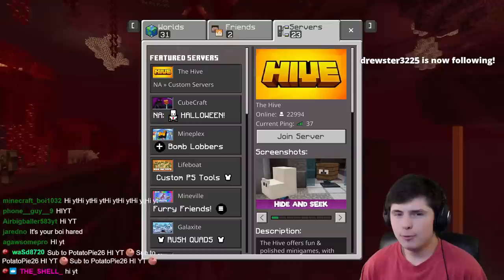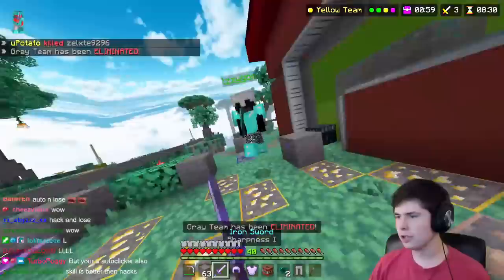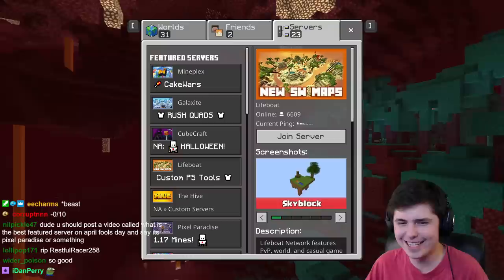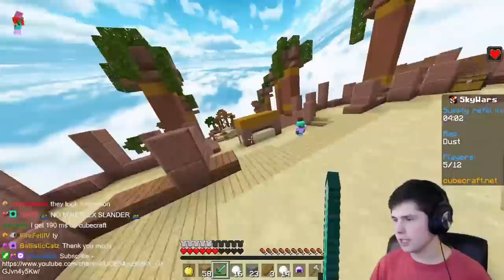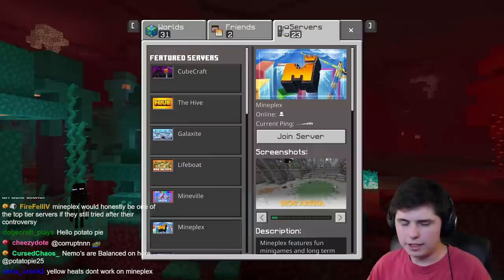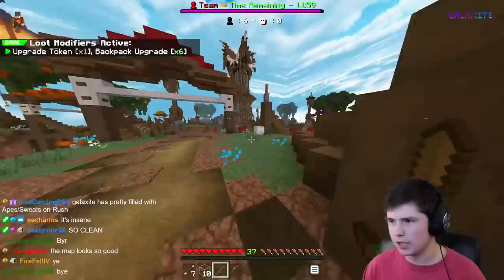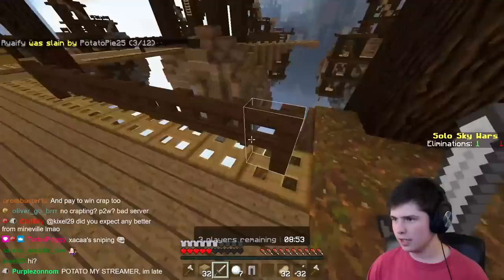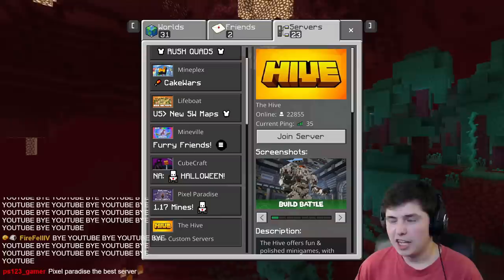What is the BEST Skywars Server on Minecraft Bedrock? (2022 Edition)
Skywars is one of the most popular PvP gamemodes across all of Minecraft, and can be found on servers like The Hive, CubeCraft, and Hypixel. Coincidentally, most of Minecraft Bedrock Edition's featured servers also have some sort of Skywars on them, and in this video/livestream, I visited all of them to try and find the BEST Skywars gamemode across all of them. These are the servers I tried (in order): The Hive, Lifeboat Network, CubeCraft, Mineplex, Galaxite, and InPvP's Mineville. I played a few games on each of them, to try and give my thoughts on each of them.

Timestamps:

0:00 Intro
0:51 The Hive
2:46 Lifeboat
5:11 CubeCraft
7:20 Mineplex
9:15 Galaxite (Rush)
12:42 Mineville
15:02 What's the best?